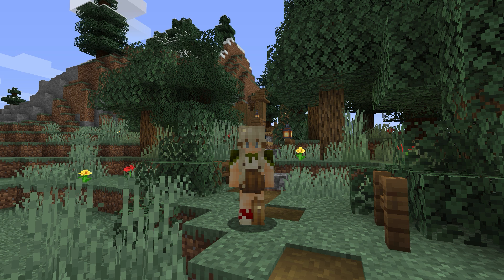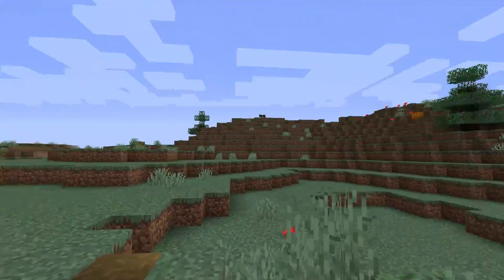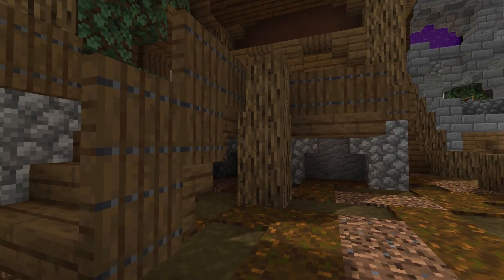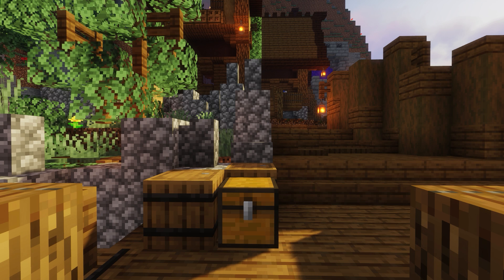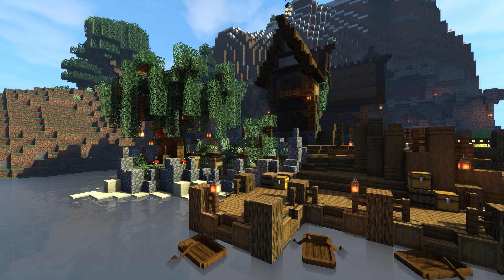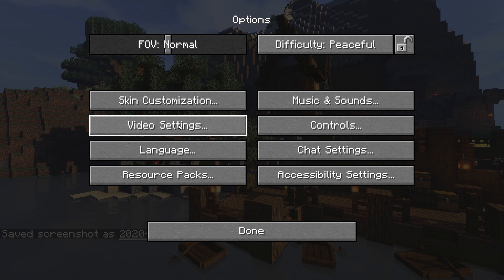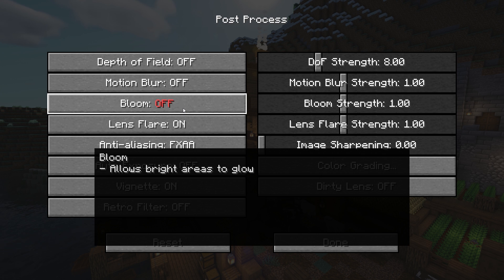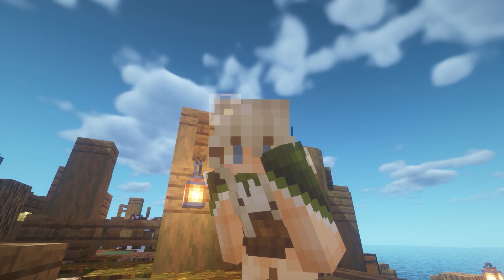My favourite Minecraft Shader Packs Lower end PC high FPS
The shaderpacks used in video have all been used on 1.16.1. But they work for almost all minecraft versions! I use them on 1.15/1.12 and 1.16. Also I used these shaders on my old PC which wasn't that great which is why I am suggesting them for low end PC. I got around 80fps. Aslong as you get between 50-60fps you should be good!

☆» Resources
1:03 Sildurs Enhanced
2:19 Sildurs Vibrant
3:30 Werrus
4:18 BSL